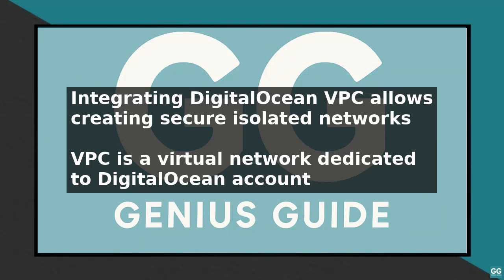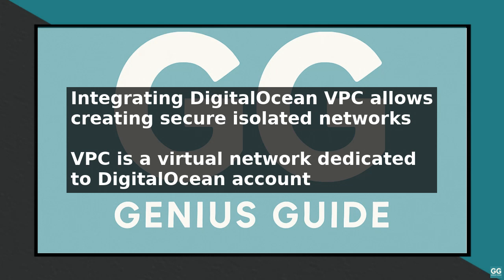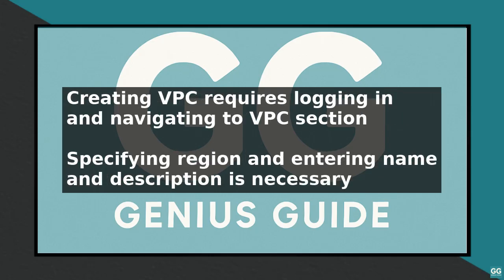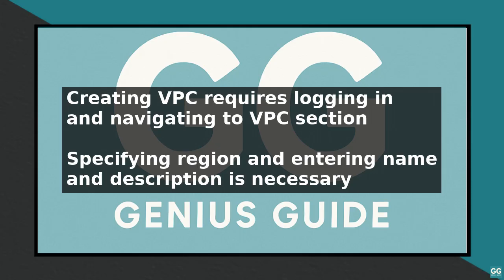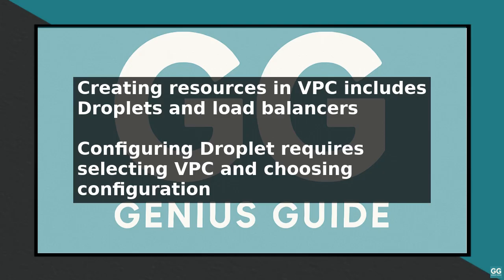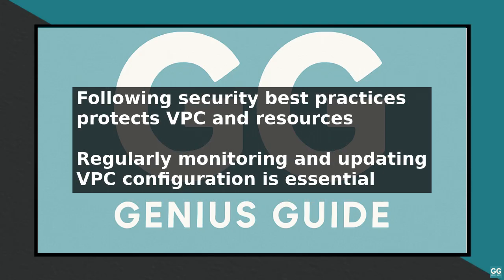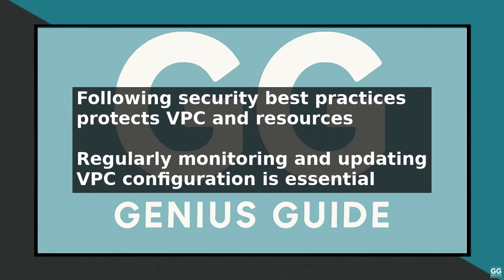How To Integrate DigitalOcean VPC (2025)